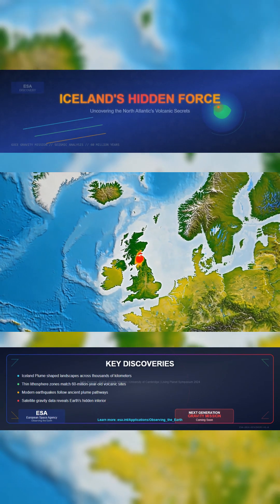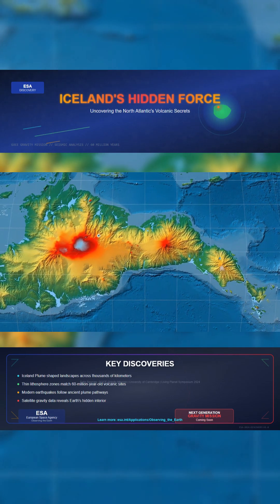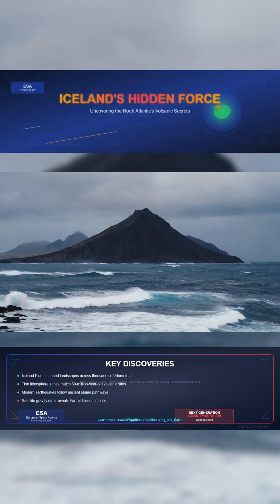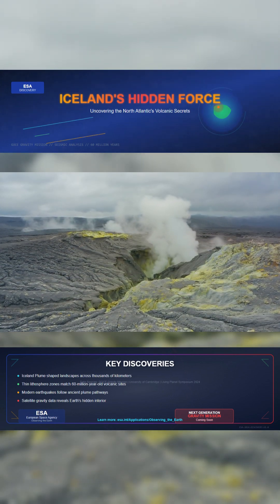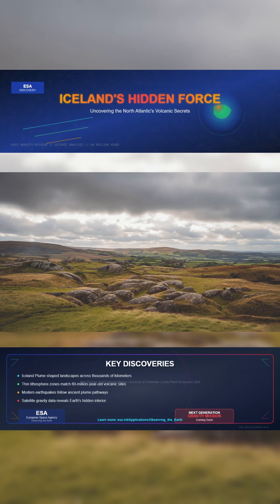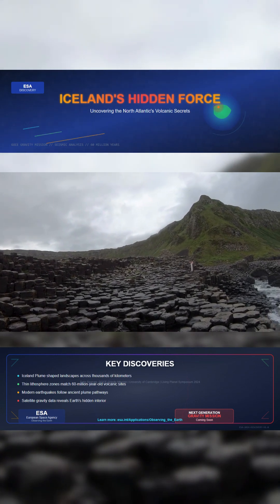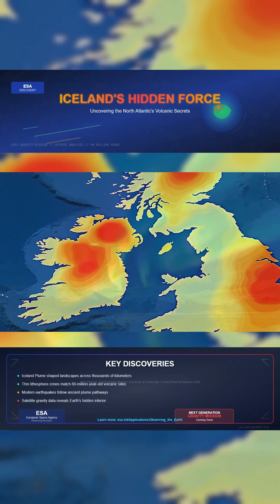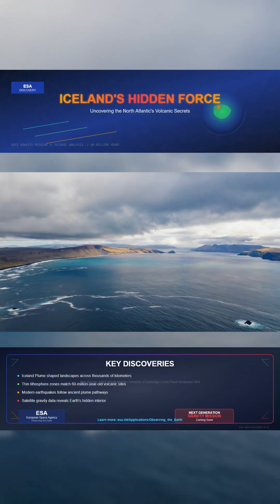The Hidden Force Beneath Iceland, Ireland and the UK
ESA-backed research has revealed a deep mantle plume that reshaped the North Atlantic. It didn’t just drive volcanic activity in Iceland. It also thinned the Earth’s crust beneath Ireland and the UK, created the Giant’s Causeway, and still influences where earthquakes strike today.

Satellite gravity data and seismic readings show that ancient volcanic zones and current seismic activity align with regions of unusually thin lithosphere. These deep structural weaknesses help explain why the ground is still shifting in places far from tectonic boundaries.